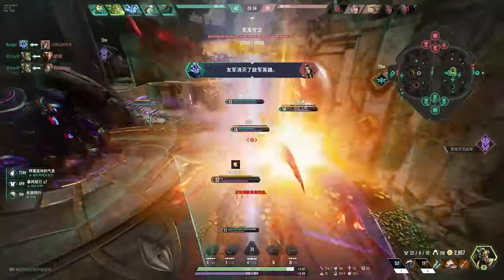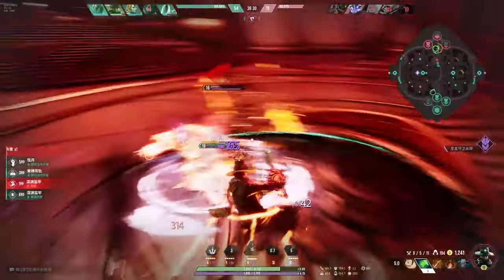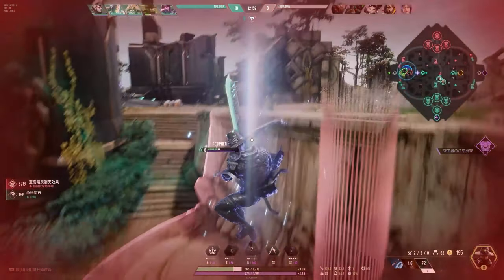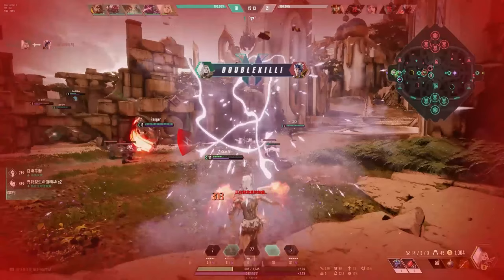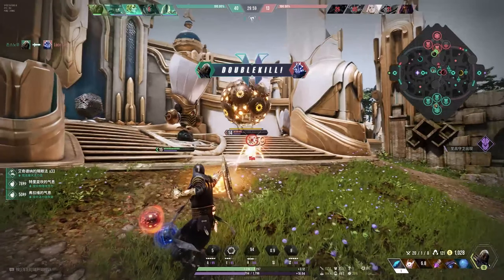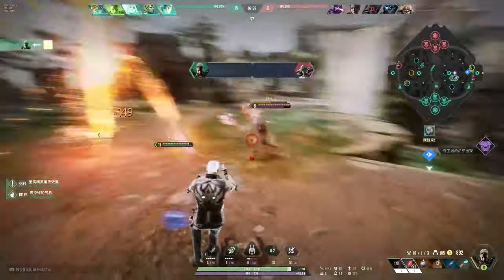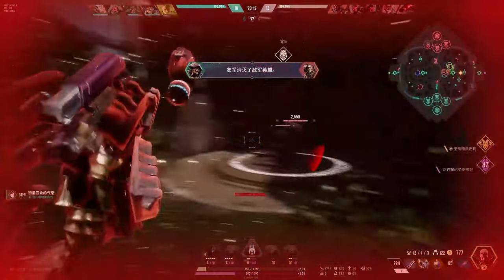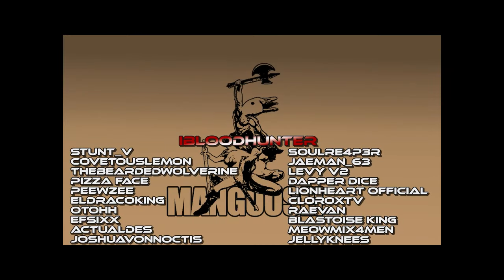These skin effects! Paragon: The Overprime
Today we're mainly focusing on the different skill effects for different skins in Paragon: The Overprime.

If you're interested in the tourney, here's the GTG discord